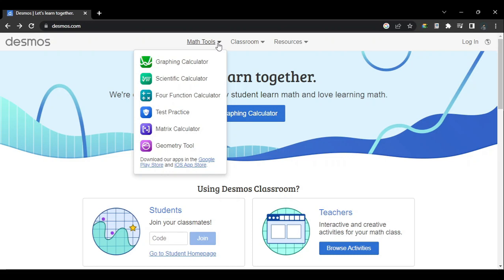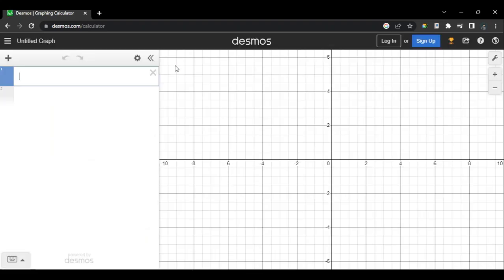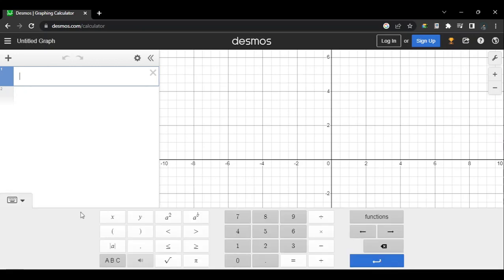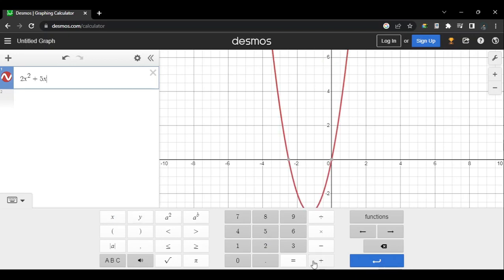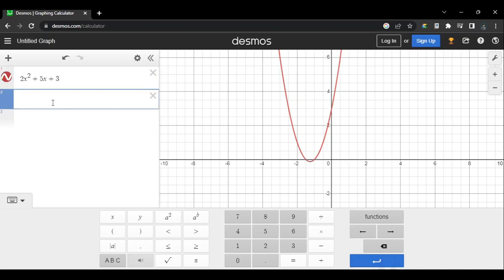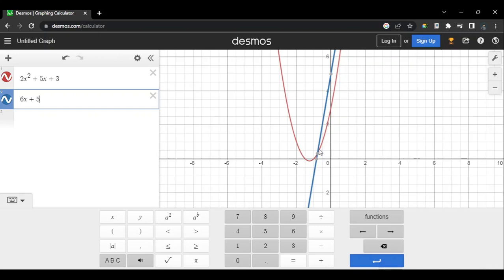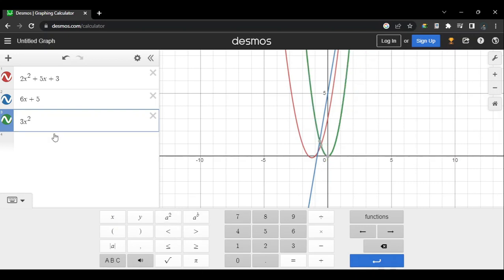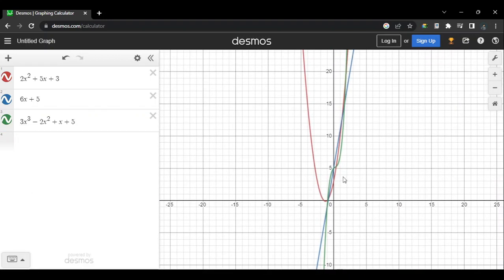Graphing Calculator in Desmos (Tutorial)